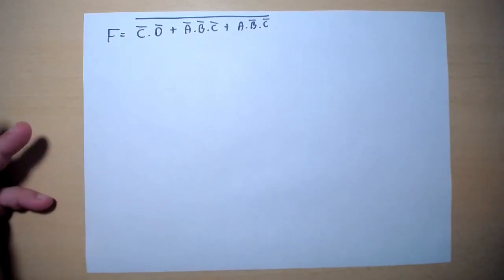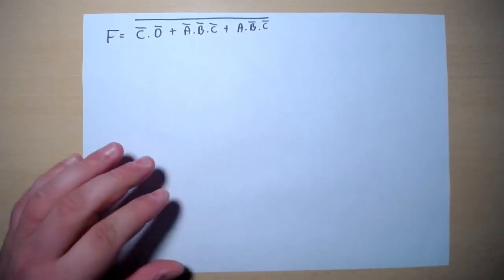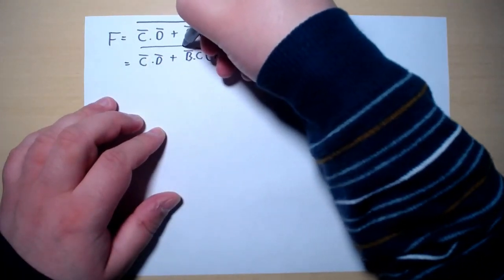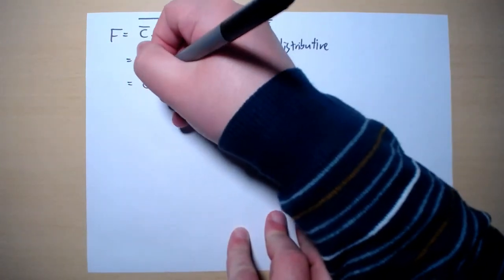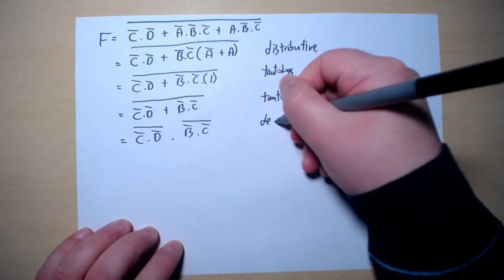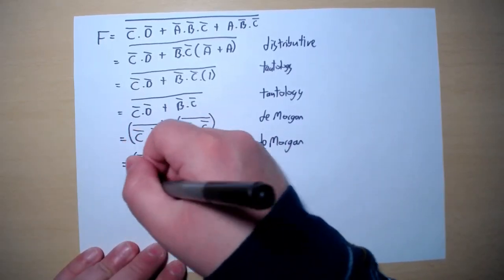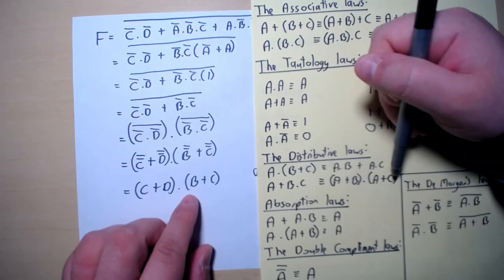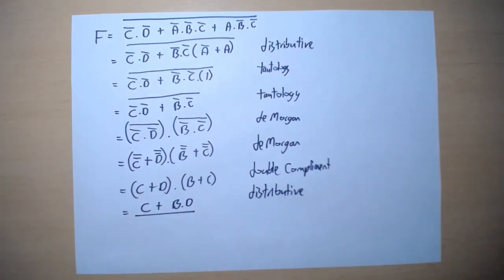Simplification of Boolean Expressions using Boolean Algebra (Example 4)